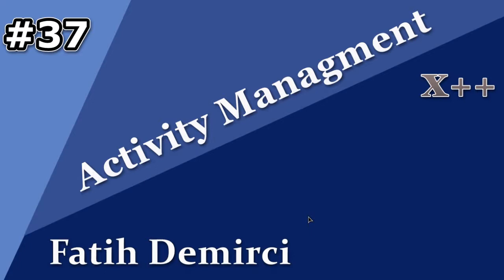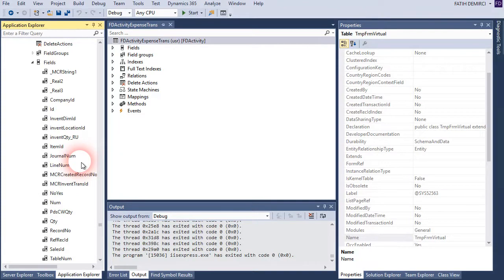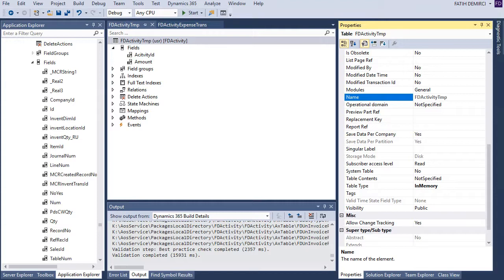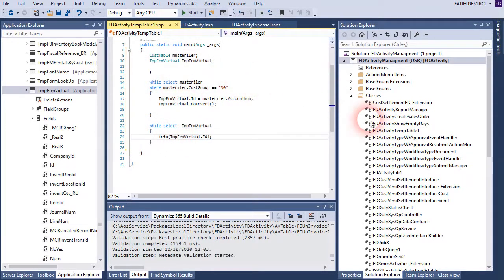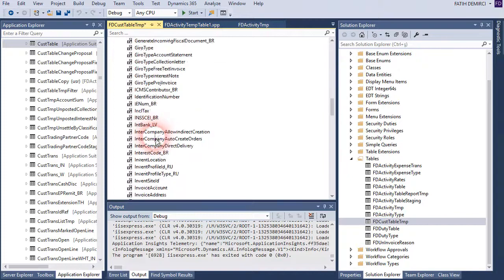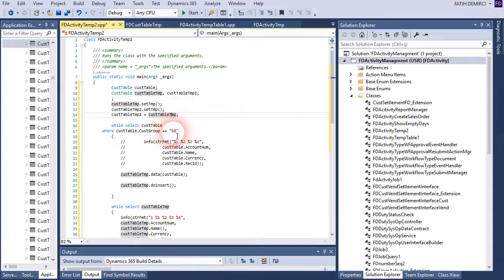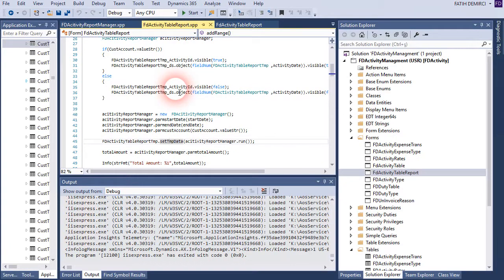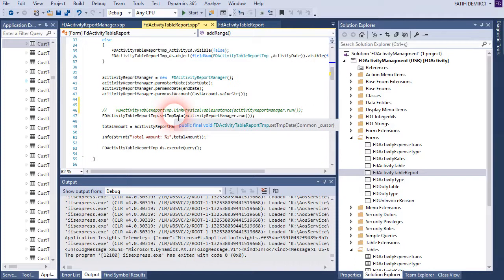X++ :Activity Managment 37- Temporary Tables.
I pointed out some tips about Temporary Tables.